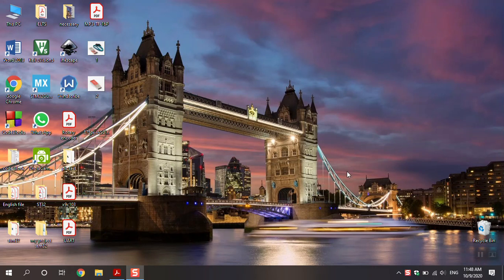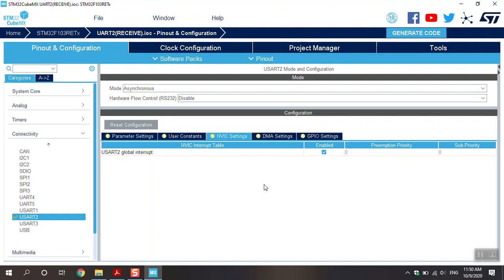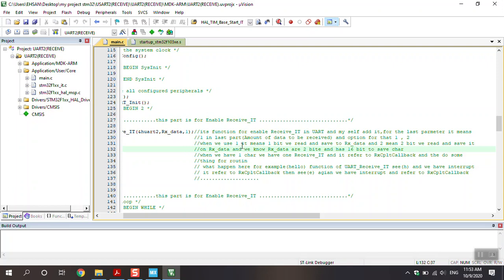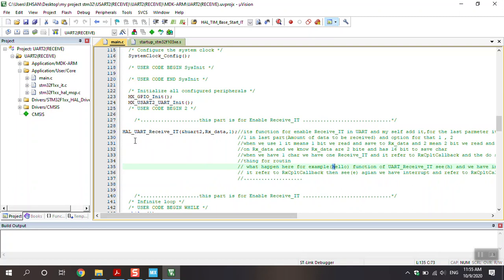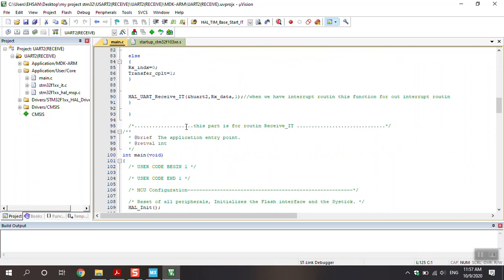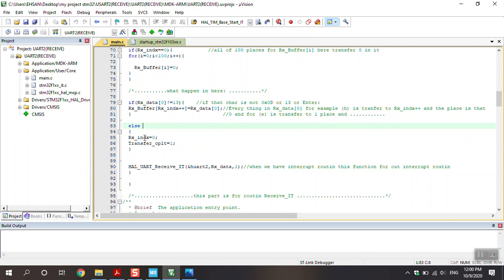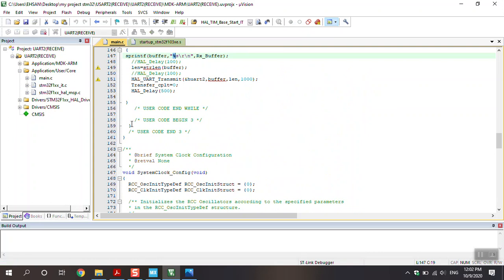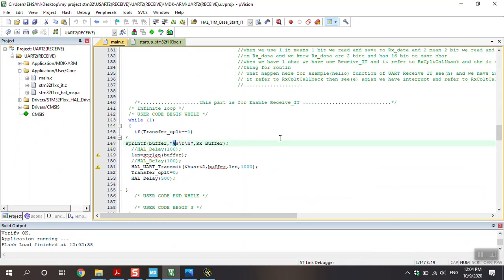Receive data with UARTSTM32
Receive data with UART2(STM32)